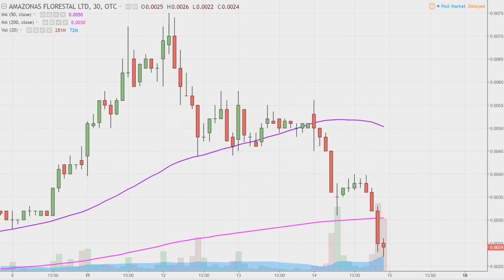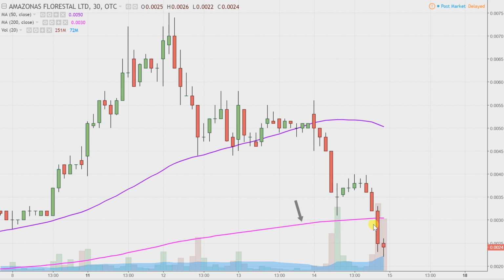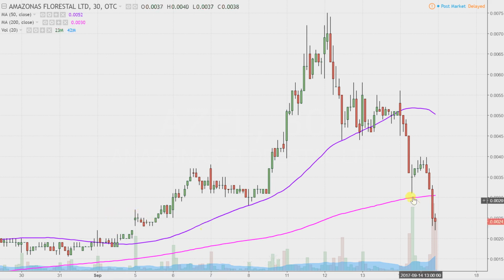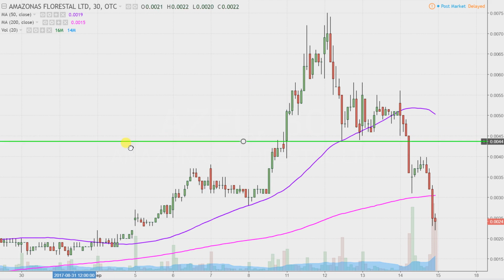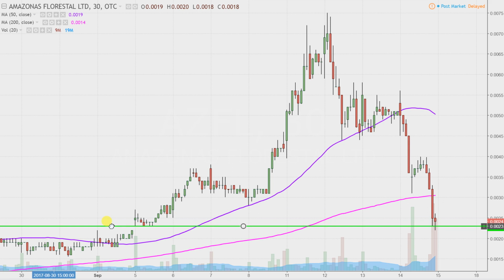Amazonas Florestal Ltd - AZFL Stock Chart Technical Analysis for 09-14-17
Learn how to read stock charts and identify technical patterns as ClayTrader does a quick stock chart review on Amazonas Florestal Ltd (AZFL).